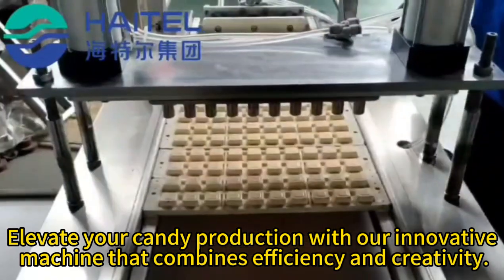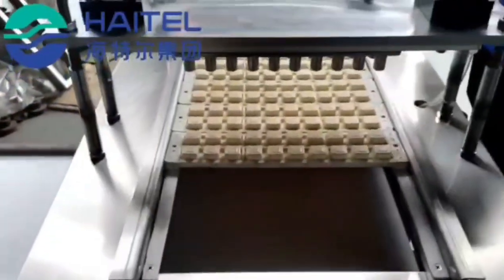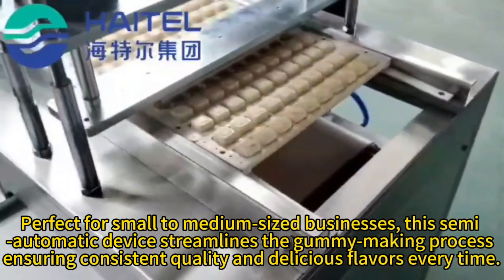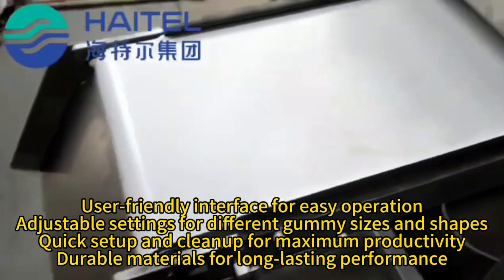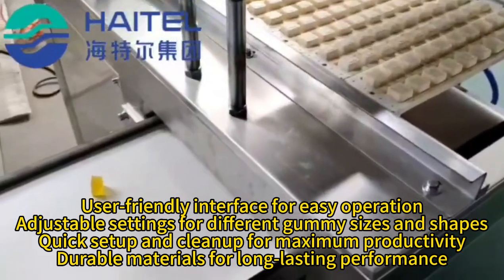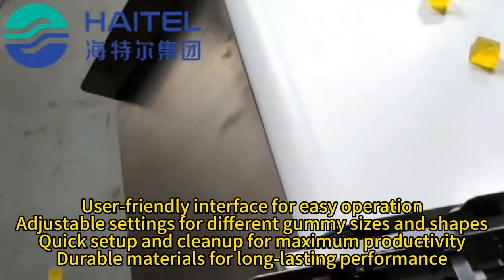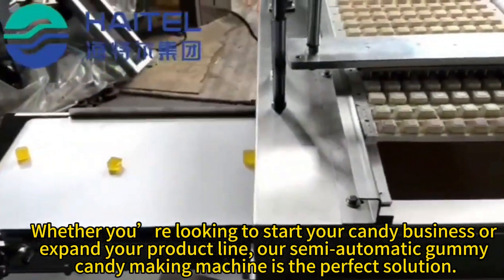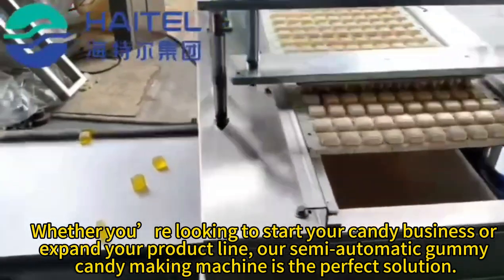Semi automatic gummy candy production line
🍬Introducing the Semi-Automatic Gummy Candy Making Machine! 🍬✨

🍬Elevate your candy production with our innovative machine that combines efficiency and creativity. Perfect for small to medium-sized businesses, this semi-automatic device streamlines the gummy-making process, ensuring consistent quality and delicious flavors every time.🍬

Key Features:🌈

      User-friendly interface for easy operation

      Adjustable settings for different gummy sizes and shapes

      Quick setup and cleanup for maximum productivity

      Durable materials for long-lasting performance

🍬Whether you’re looking to start your candy business or expand your product line, our semi-automatic gummy candy making machine is the perfect solution. Get ready to satisfy sweet cravings and bring your gummy creations to life! 🌈